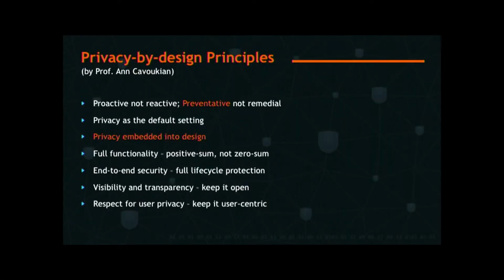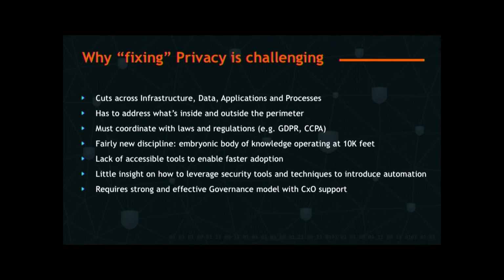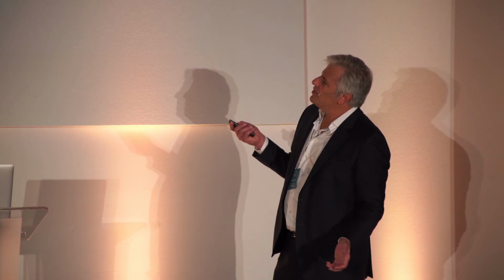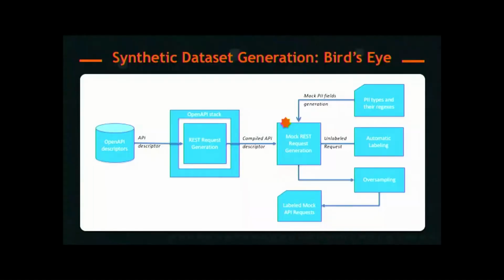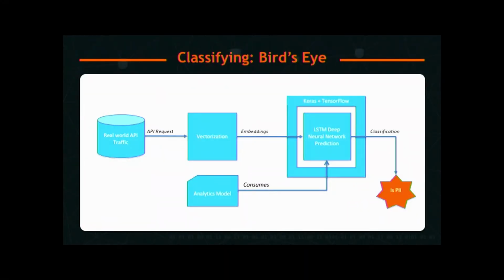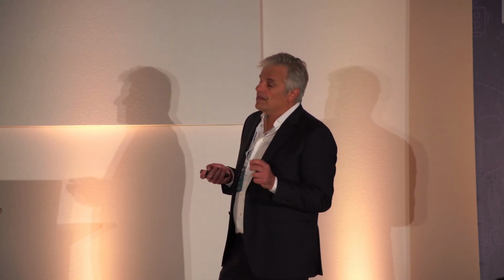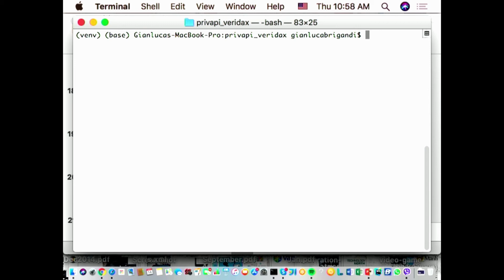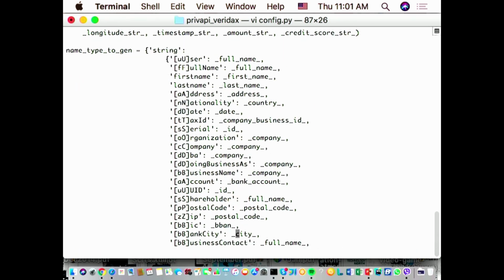DevSecCon London 2019 Day 1 Gianluca Brigandi - Shift Privacy to the Left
"I’ll begin with a brief survey of today’s privacy landscape: how it affects the software development industry now, and how it might in the future. Of particular interest are requirements imposed by recent regulations like GDPR and the CCPA, which require all processors of data to pay more attention to how they treat, store, and disseminate customers’ sensitive personal data. Next, I’ll introduce the Privacy-by-Design (PbD) approach. With PbD, we hope to “shift privacy to the left” in the software development life cycle; similar to using the DevSecOps philosophy for security. I’ll explore the challenges that organizations face in the new regulation-heavy climate, particularly in terms of taking into account privacy concerns in legacy software, which may have been written before privacy regulations became a significant factor. Moving on, I’ll share what AI, more specifically Deep Neural Networks, can bring to the table in terms of assisting with a thorough review of the applications to make sure that they do not harbor privacy risks. Likewise, for all new developments, I’ll explore how AI can be harnessed to help ensure that privacy principles are successfully implemented. I’ll then explore a reference application, specifically its dataflows, through which leakages of sensitive data that are not allowed by a privacy policy defined in a compliance context might occur. Next, I will introduce an open source project (PrivAPI) that uses deep learning - mainly on top of Keras and Tensorflow - to detect sensitive data leakages, specifically within RESTful API communication.I’ll drill down on PrivAPI’s core architecture and design principles, as well as the use cases that it supports. I’ll explain how it can be integrated into the SDLC, as well as in production environments. Finally, I’ll provide a live demo of PrivAPI covering the detection capabilities with real world APIs communication."

Gianluca Brigandi is a developer, security researcher, entrepreneur and open source contributor. His work in the past 15 years has revolved around delivering products at the intersections of privacy, application and container security, Identity & Access Management and AI. Gianluca anticipated the Security-as-Code movement by several years when, back in 2011, he architected, and released under open source, the first model-driven security platform – which is now being used by Fortune 500 and Defense organizations across the globe. For the past four years, he’s been focused on delivering innovative solutions for automating privacy controls by leveraging threat modeling and artificial intelligence. Gianluca is the founder of the PrivAPI open source project for detecting privacy issues with APIs using AI.